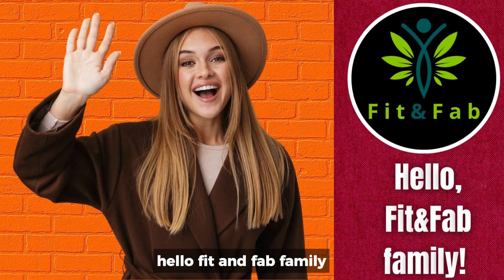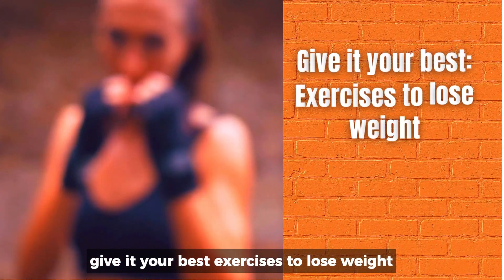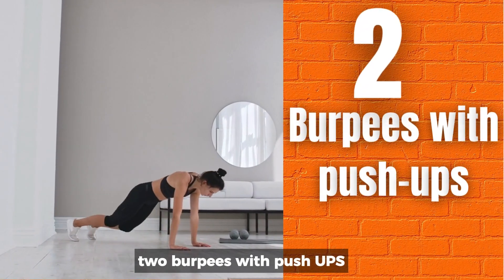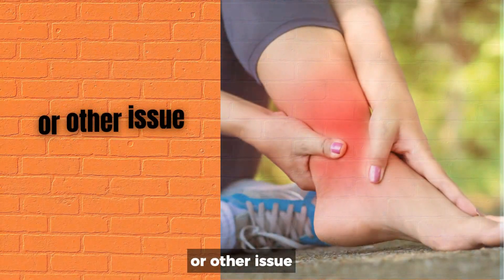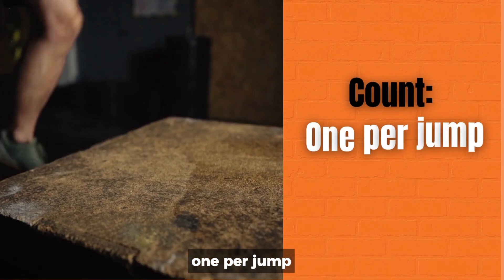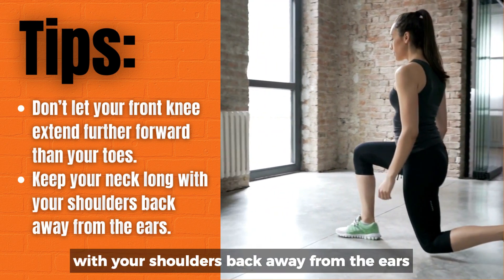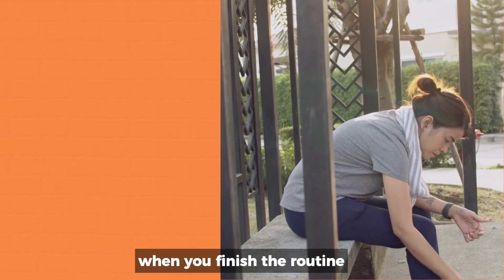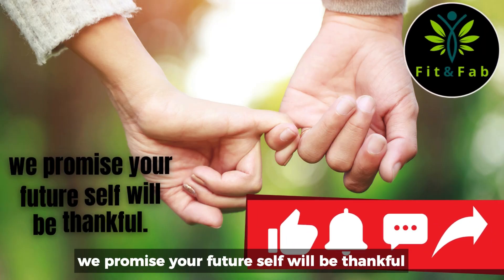5 Proven Exercises for Rapid Weight Loss at home | Fit&Fab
5 Proven Exercises for Rapid Weight Loss at home | Fit&Fab

Descriptions:
"Welcome to Fit&Fab, your ultimate destination for a healthier, more fabulous you! In this video, we've curated 5 dynamic workouts designed to supercharge your weight loss journey. Whether you're a fitness enthusiast or just starting out, these exercises are tailored to help you shed those extra pounds and feel your absolute best. Join us as we guide you through each invigorating routine, unlocking the path to a fitter, more fabulous you. Get ready to sweat, smile, and transform with Fit&Fab!" 🔥💪💃